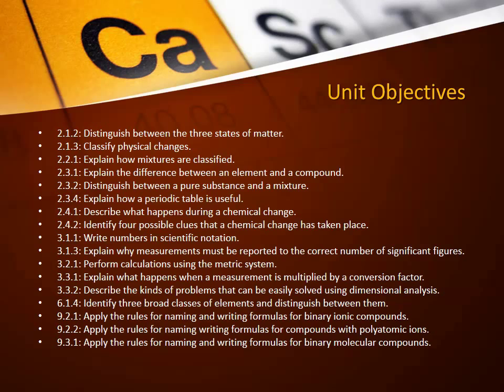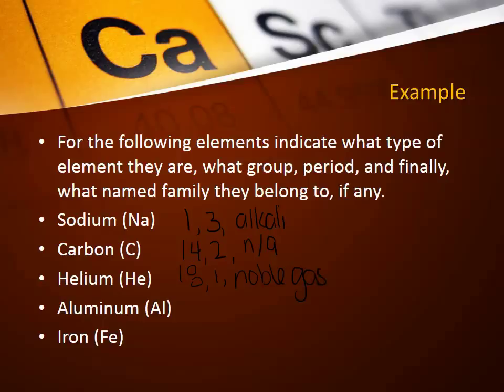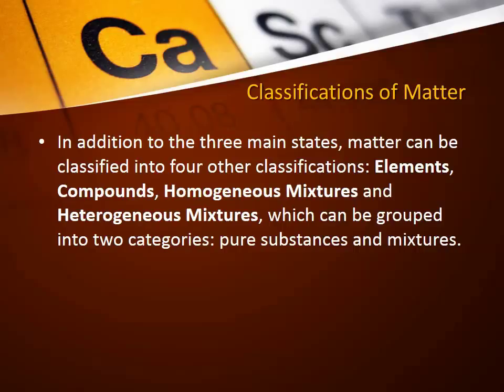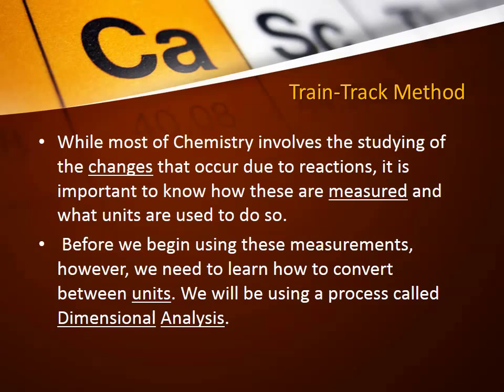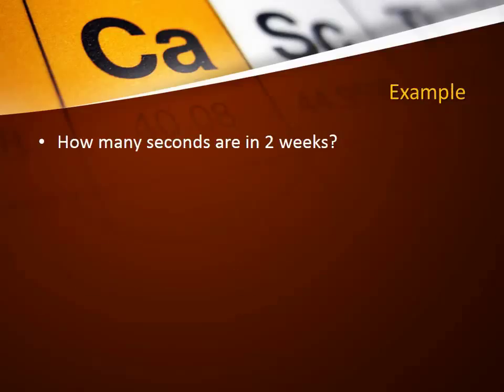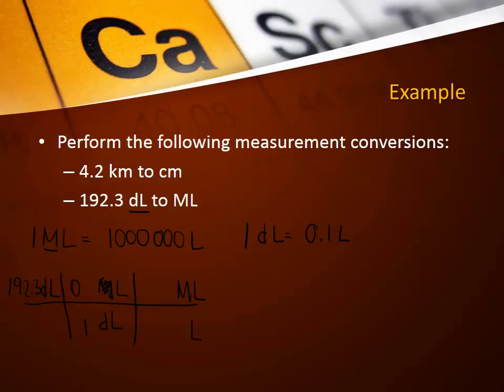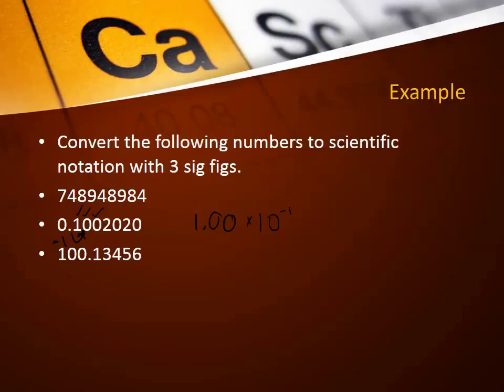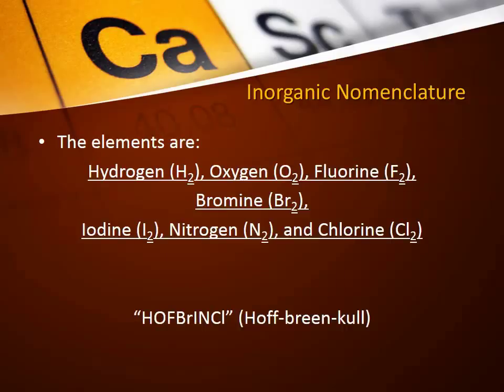Unit 1 Introduction to Chemistry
Video of Lecture Notes for Unit 1 General and Honors Chemistry.